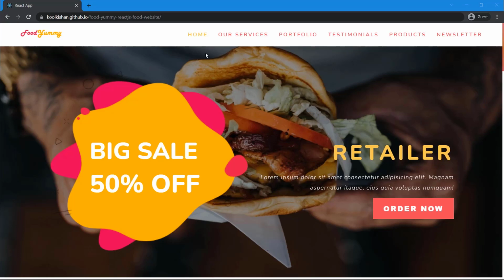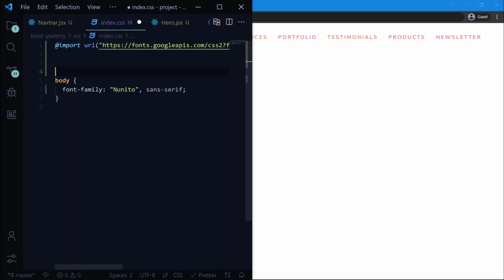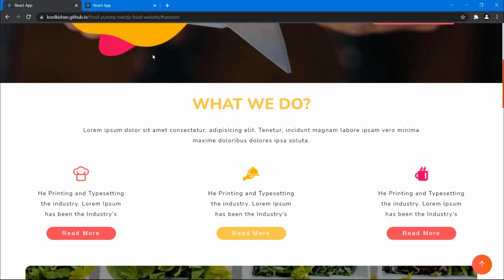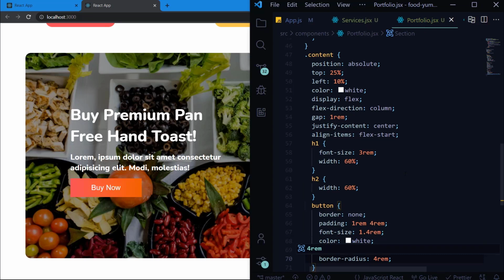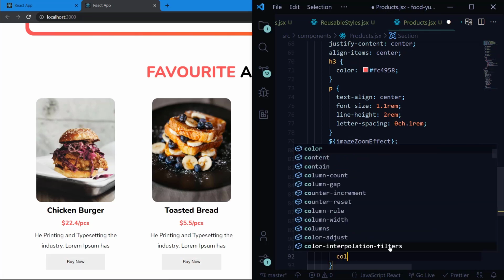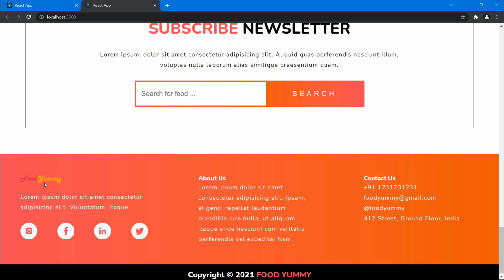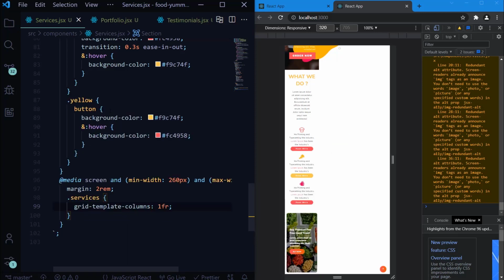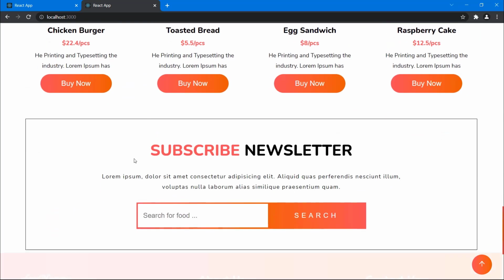Responsive Restaurant Website Design Using React and Styled Components 🥗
In this video we will design Responsive React Restaurant Website using React and Styled Components. Also ScrollReveal library has been used for the animations. For the Icons React Icons library has been used.
The Responsive React Website has many sections with responsive Navbar including some awesome hover effects and transitions.

The template is completely responsive for all the devices.
Advanced Styled Components has been used in the website so watch the entire video to understand about the styled components.

⏱️ Timestamps
00:00 Demo
03:52 Base Setup
09:40 Navbar
21:42 Hero Section
35:09 Services Section
50:19 Portfolio Section
59:28 Testimonials Section
01:11:22 Products Section
01:19:40 Newsletter Section
01:26:48 Footer
01:40:26 Scrollbar and Scroll to Top
01:48:26 Adding Responisveness
02:13:30 Adding Animations

Mobile First Website
How to create website using html CSS and JavaScript
How to create responsive website using html CSS and JavaScript